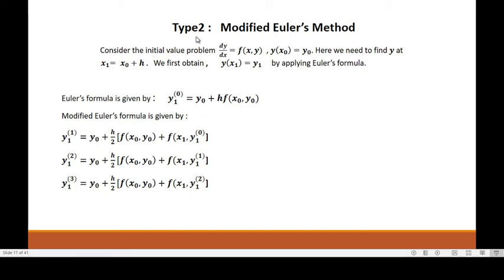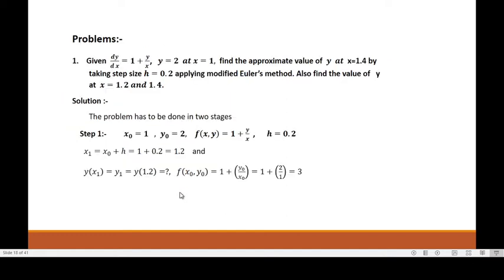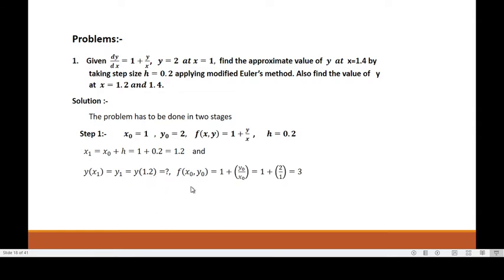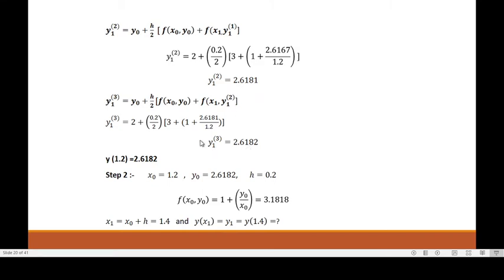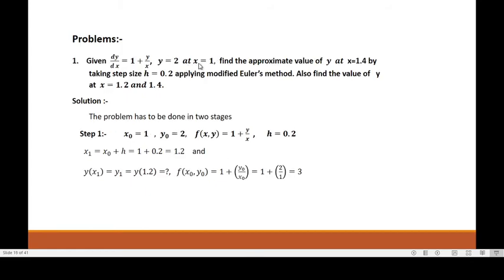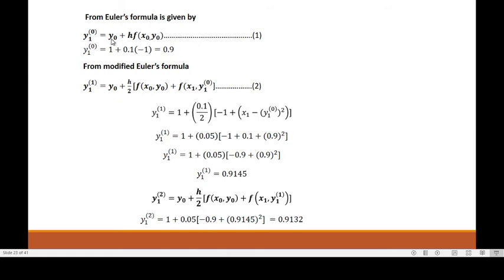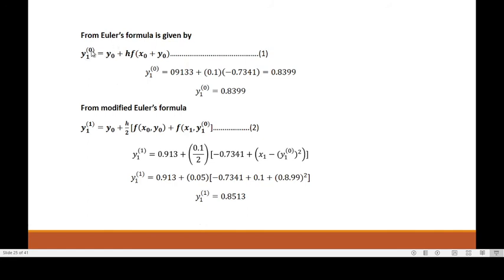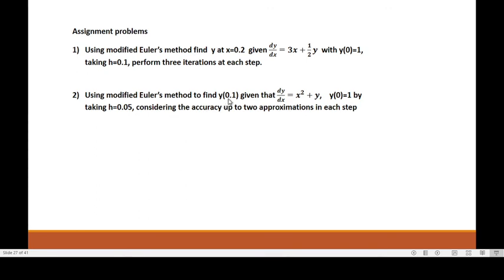18MAT31_V2_M4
Module4, video 2